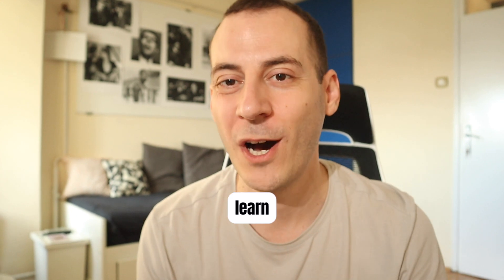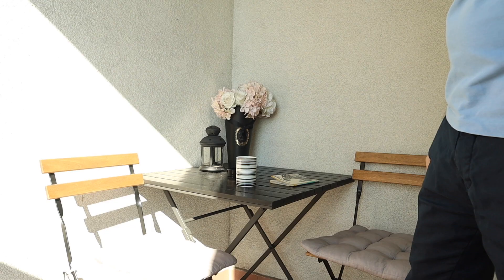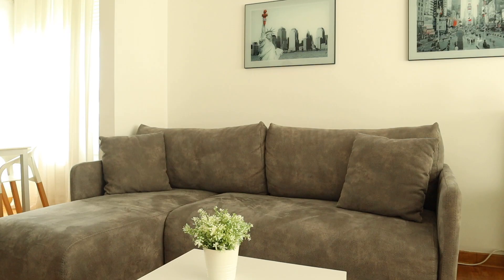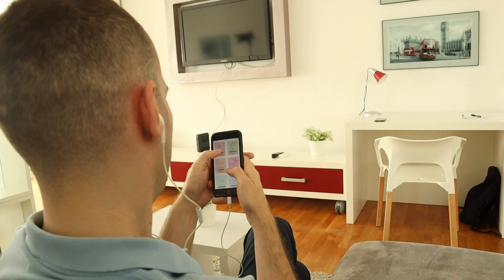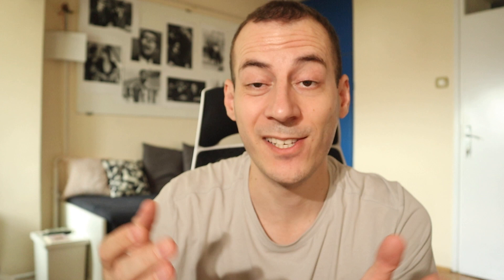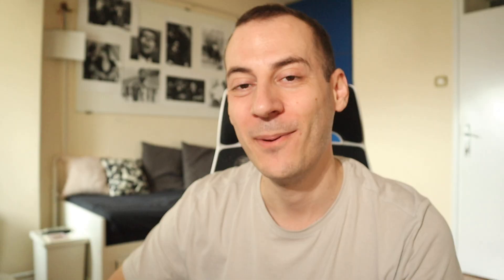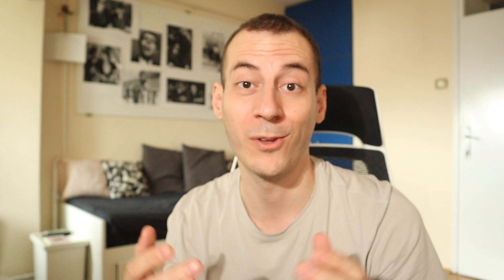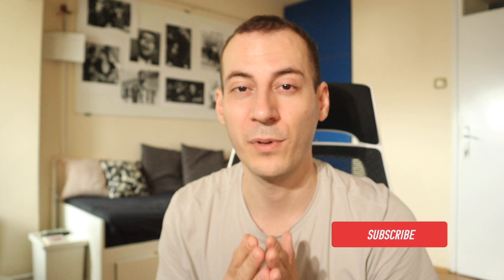How to learn a lot of languages on your own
In this video I explain how I learn 5 languages on my own in 24 hours.

This video will show you how learning languages on your own can be interesting and fun and how you can easily manage your time dedicated for learning one or more languages during the day.

Enjoy the content and let me know what you think about it bellow.

Regards.

If you want to watch the videos that I referred to check out them bellow:

▪ Learning Turkish 🇹🇷 - This series of 3 videos explains the best method for memorizing the words in the language when you START from ZERO:

▪ HelloTalk review | Best language learning app - Hello Talk is one of the best apps for language learning that I tried so far and can be used for FREE

👋 Hey, I'm Djuro. I am just an ordinary guy from Serbia who is passionate about learning foreign languages and reading.

Besides Serbian, I speak English, Italian and French, and I am trying to acquire Portuguese (Brazilian), Turkish and German.

Yes, acquire! You read it well, the process of language acquisition is a natural way of learning foreign languages, which is fun and stress free.

I'm pretty much self-taught and will share my experience with languages on this channel, considering that I myself use YouTube as a tool for learning languages.

If you like my channel, or have any advice or book recommendations feel free to write me.